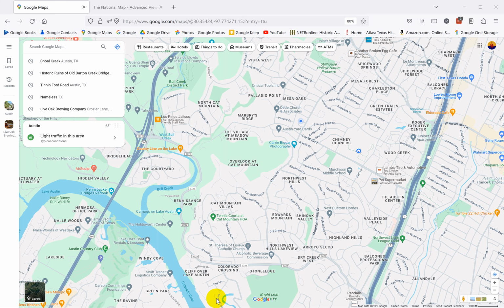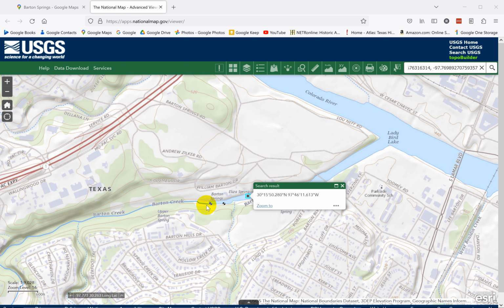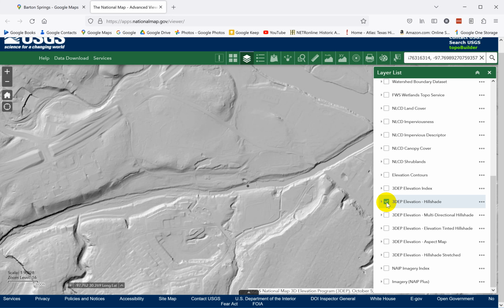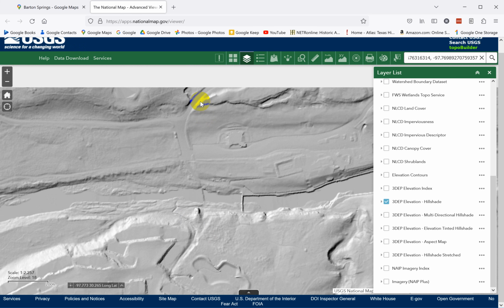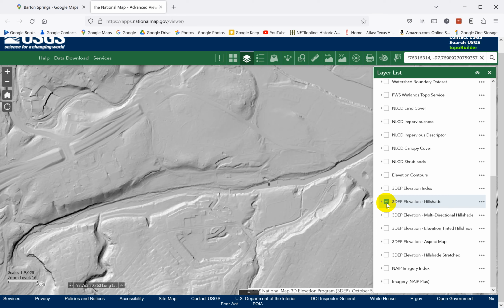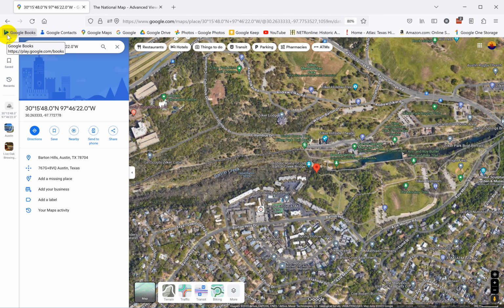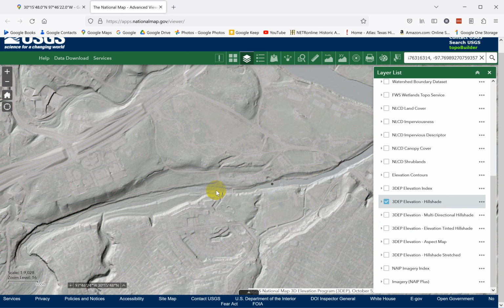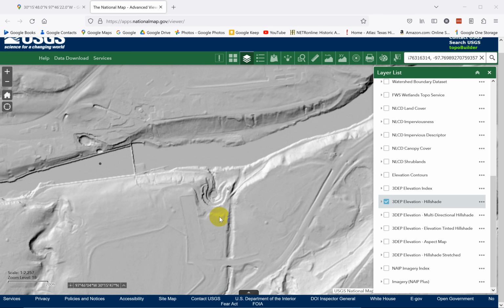USGS - how to peruse LiDAR data